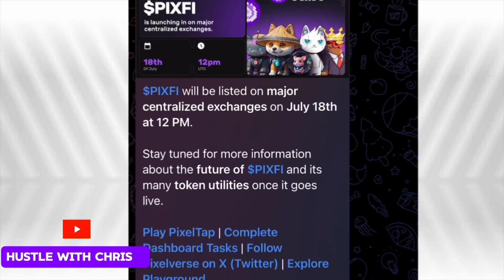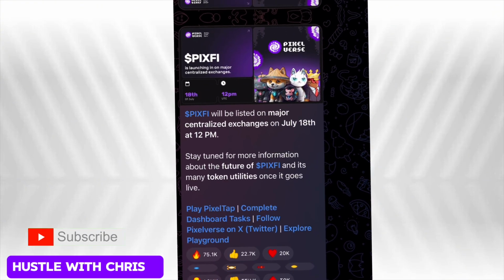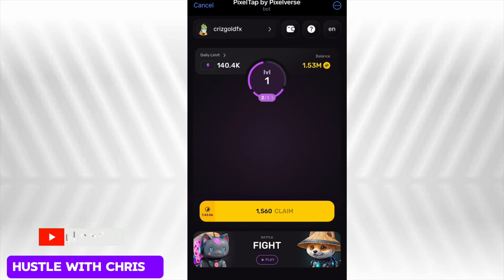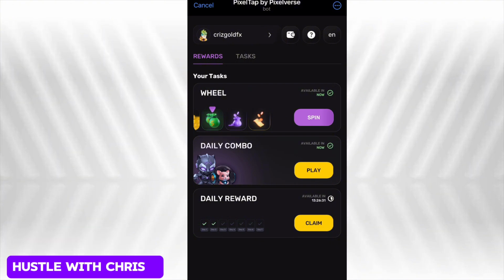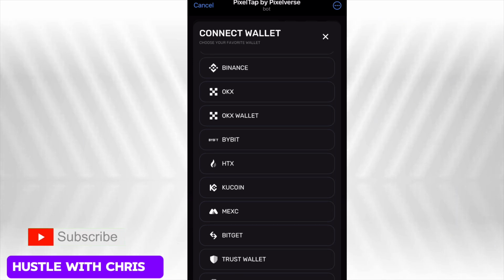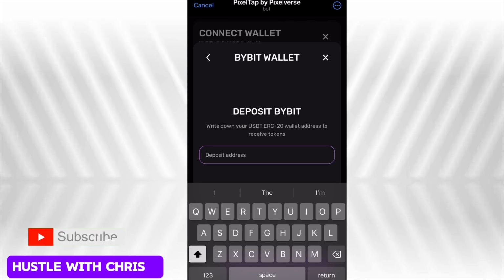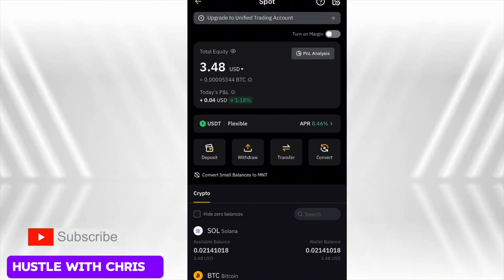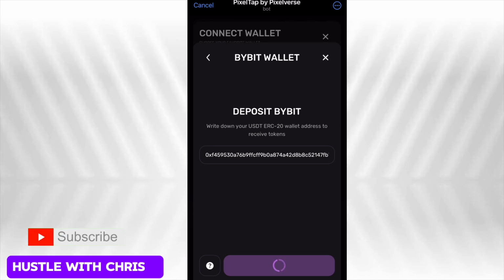PIXELVERSE Withdrawal Tutorial & Launch Date: How To Withdraw Pixeltap By Pixelverse To Bybit/bitget